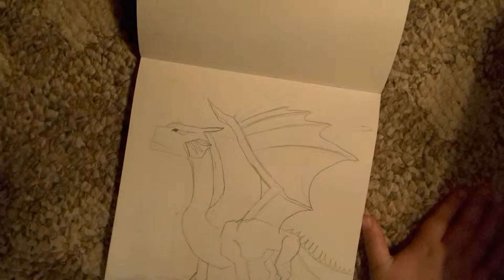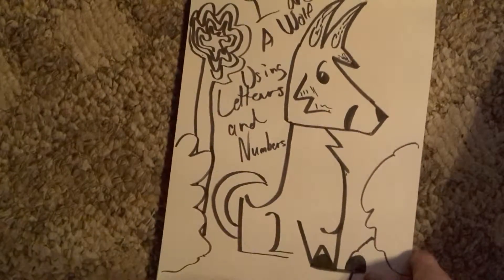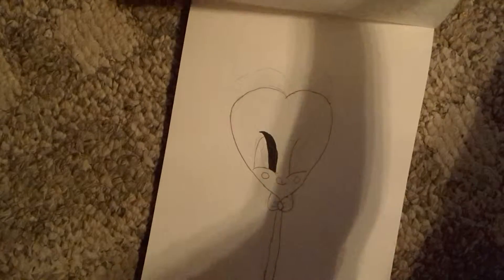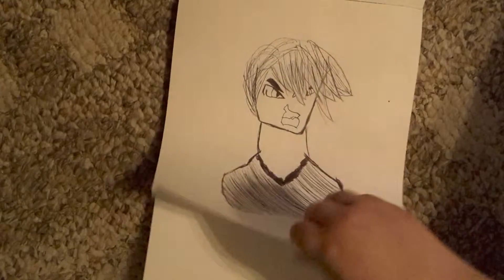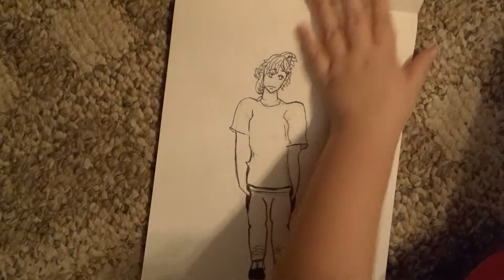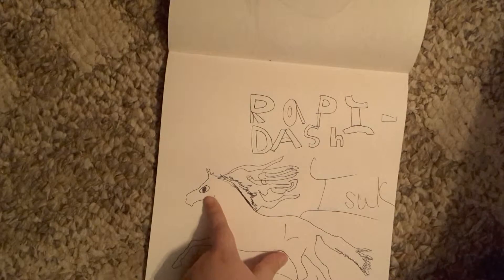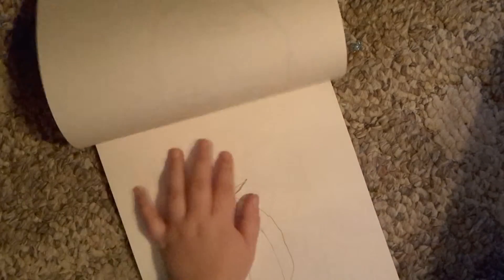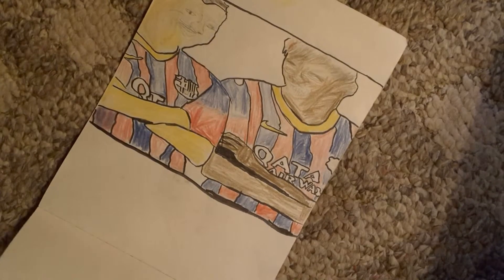Sketch Book | STARTING ANIME